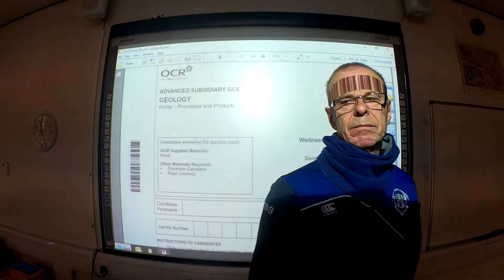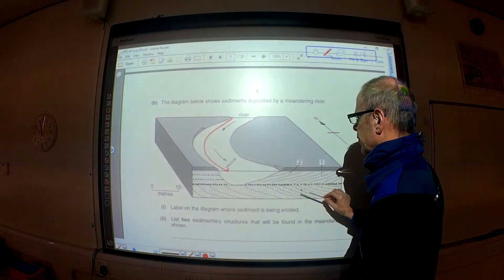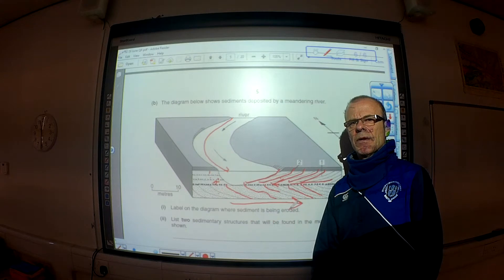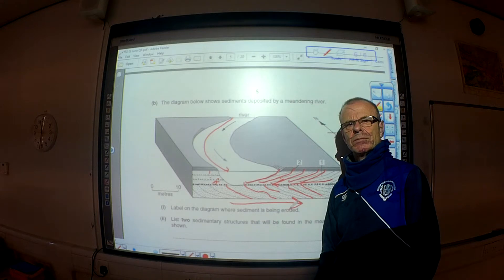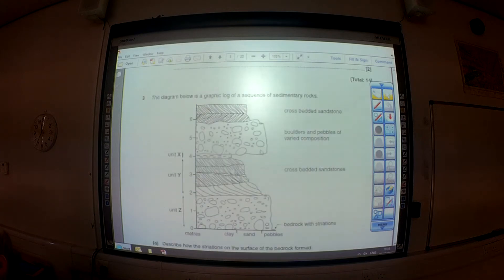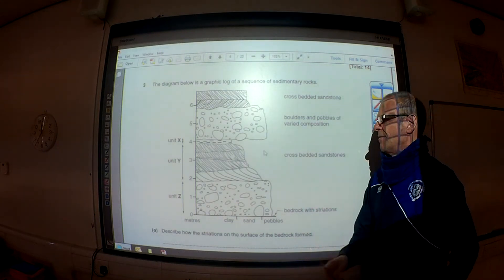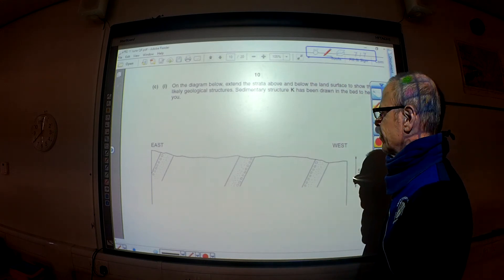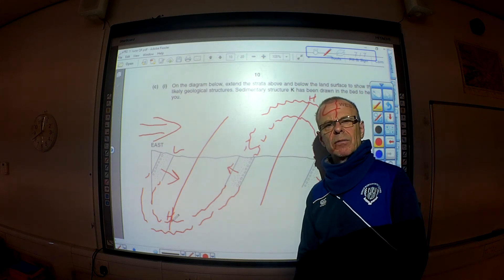Y13 Geology SDS F792 May 2009 & 2011 Discussion